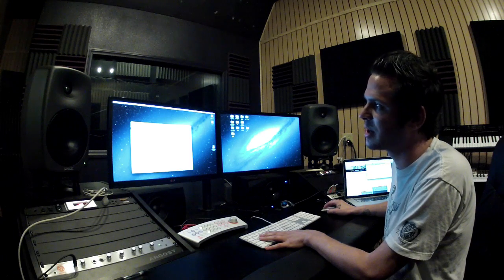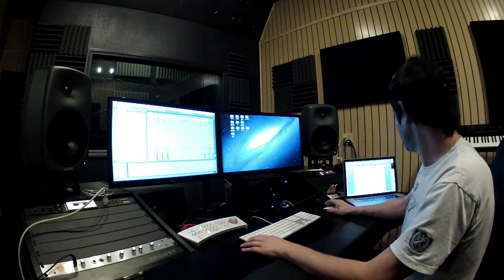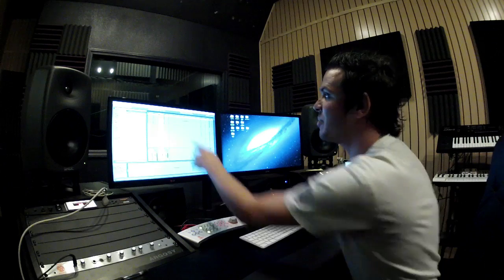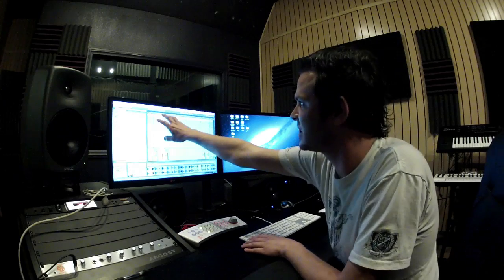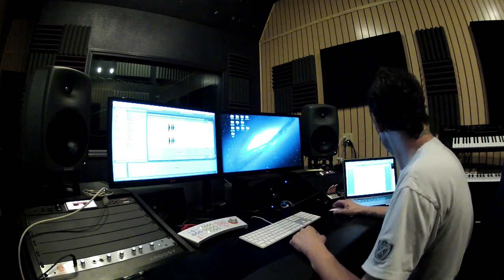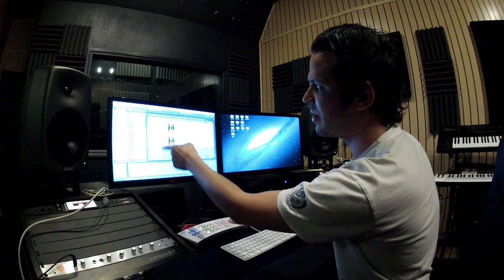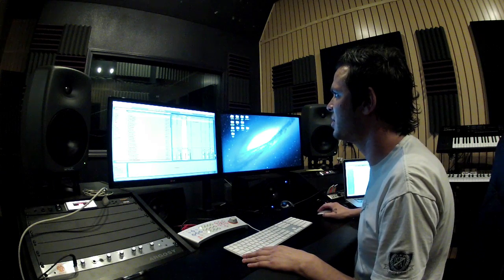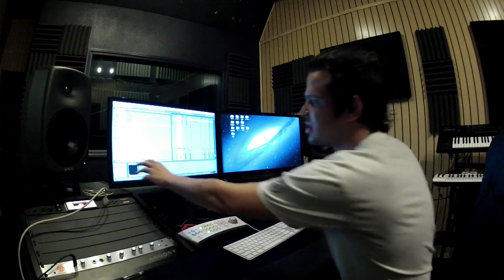Ableton Trevor Class Example